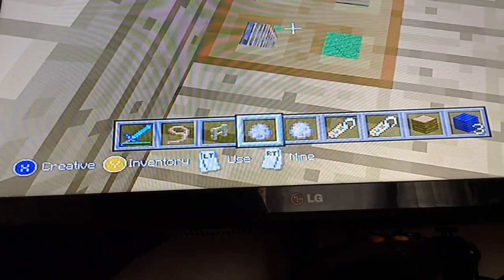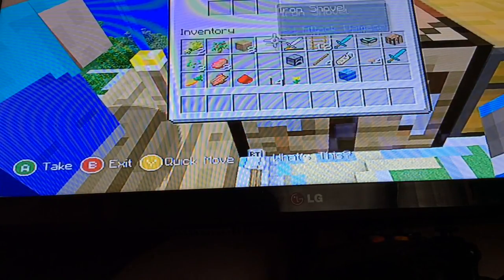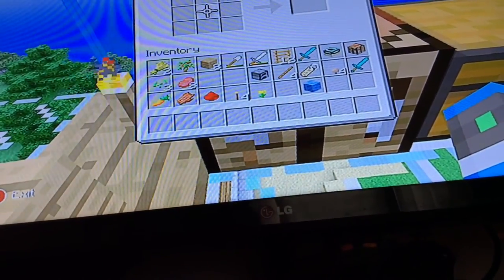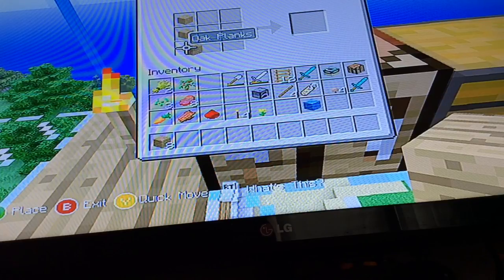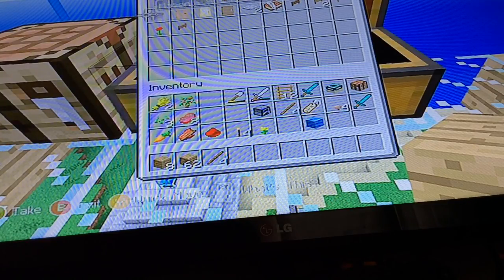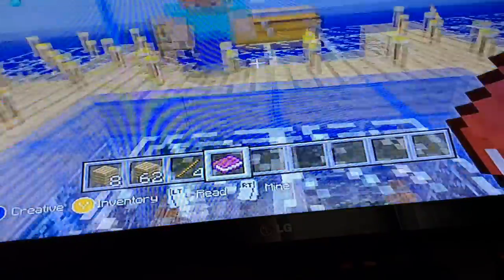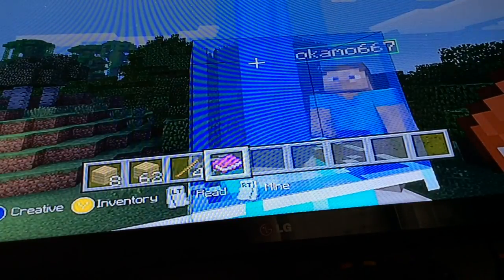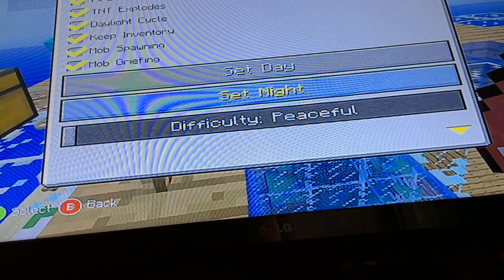Ross O Wolf new update for minecraft Xbox 360